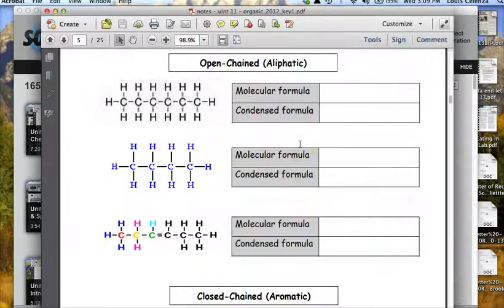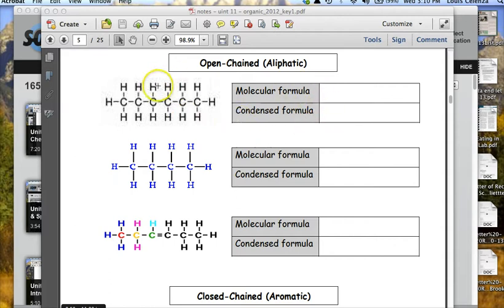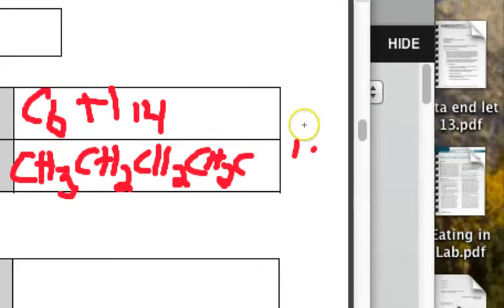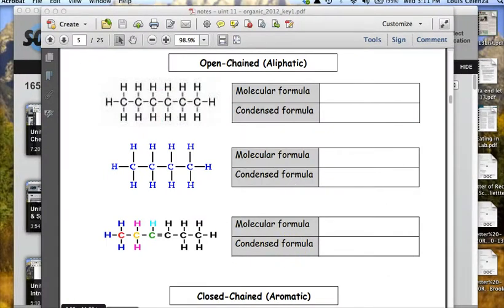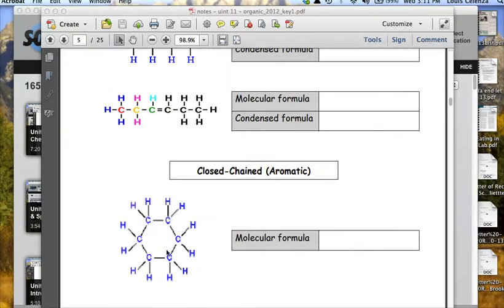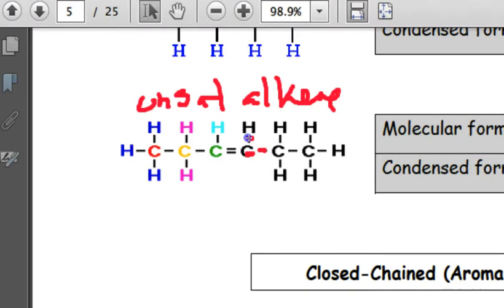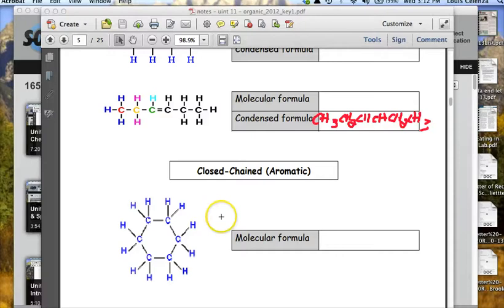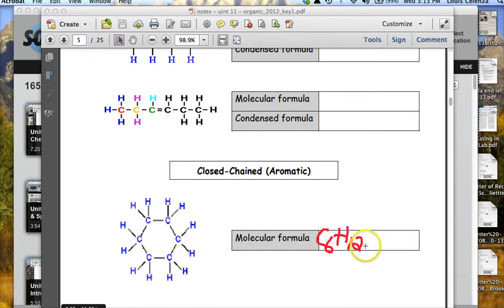Unit 11 Lesson 2 Aliphatic vs Aromatic Hydrocarbons